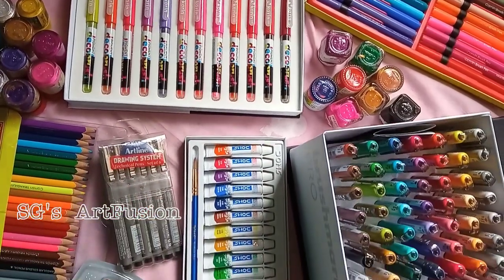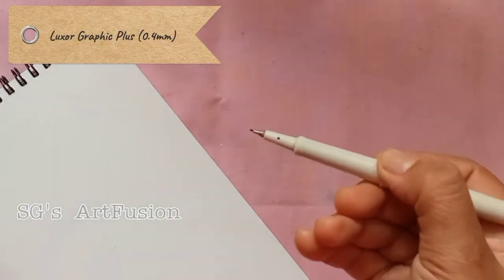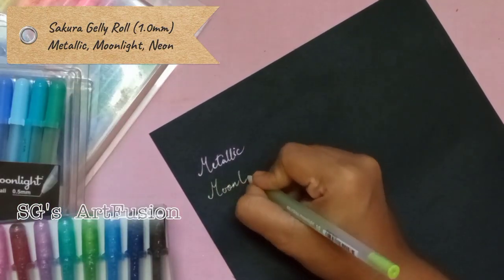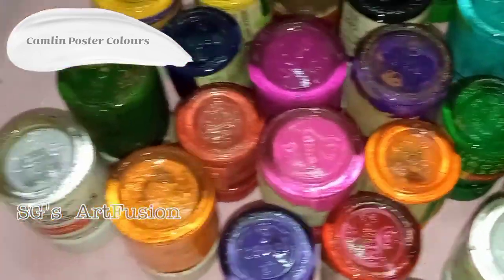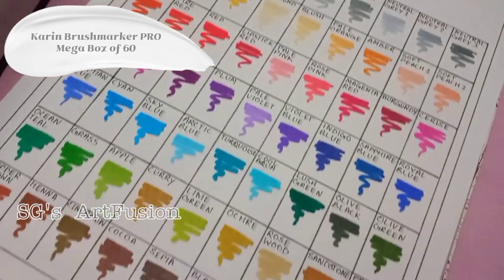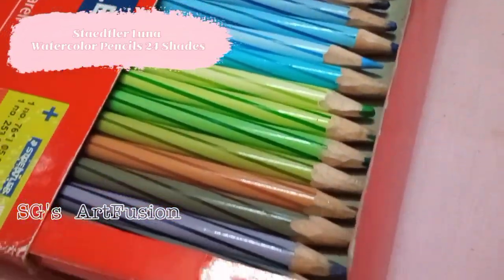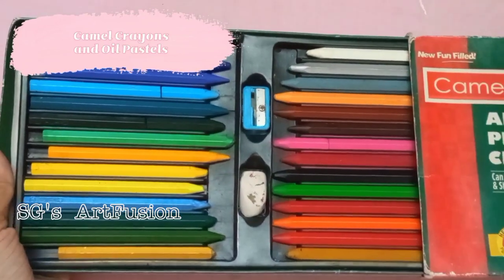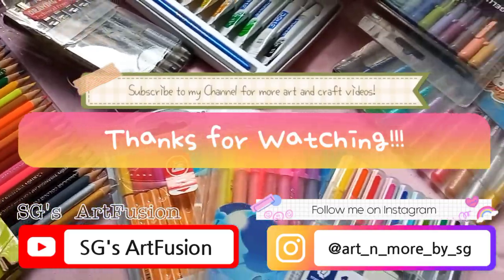My ART Supplies🎨 - Tour and Guidance for Beginners | SG's ArtFusion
Hello World!❤️
Welcome to SG's ArtFusion 💫

In this video I will be showing my art supplies, the ones that i started with as a beginner and the ones that I use now. All the supplies that I have shown in this video were bought by me or were gifted to me.

This video is a tour as well as a guidance for beginners who wish to learn the art of Mandala. I have mentioned the tools that are absolutely necessary as well as the tools that are beginner friendly and affordable!